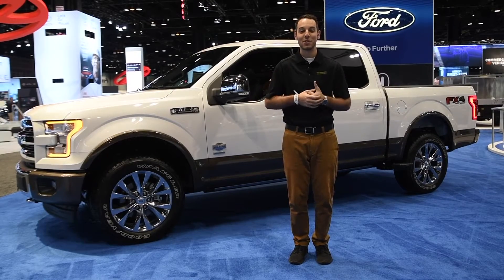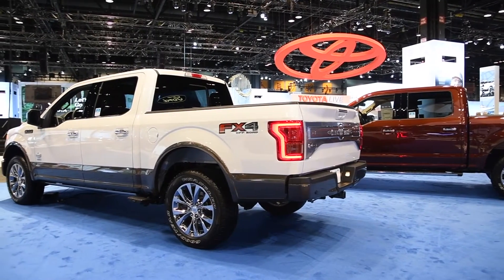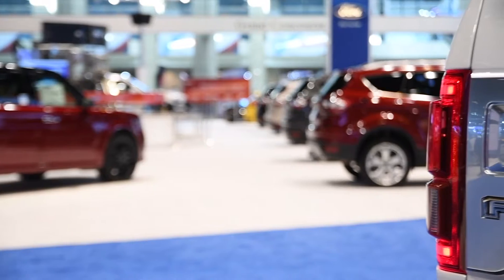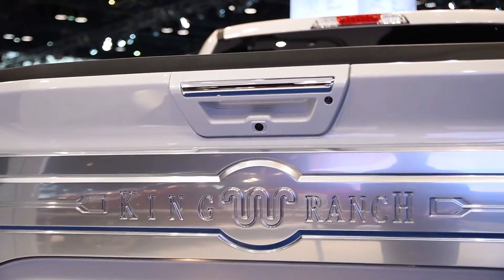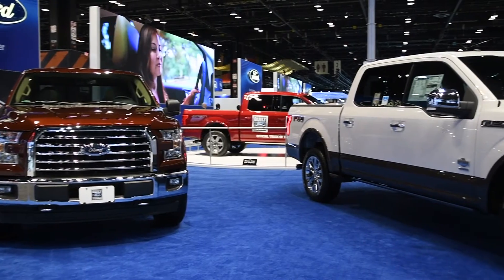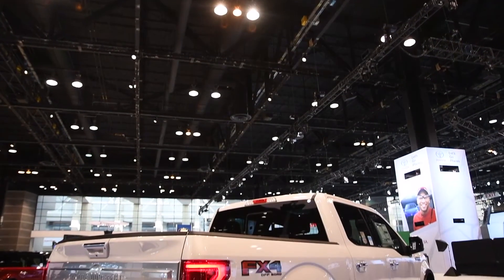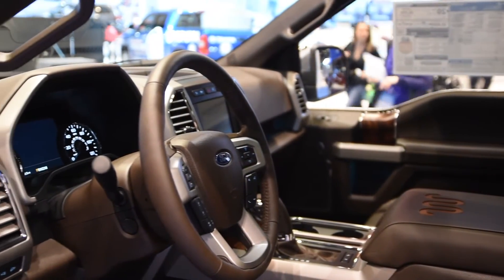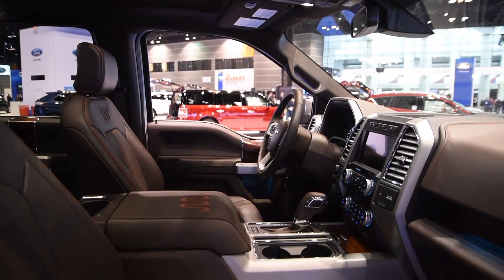2017 Chicago International Auto Show | 2017 F-150 | First Look & Overview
| The Morrie's Automotive Group is at the 2017 Chicago International Auto Show bringing you coverage of the latest and greatest model releases and unveilings! This is our first year attending the CIAS and we can’t wait to show off everything that we found during the press days at the show.

Morrie's is proud to serve the Minneapolis-St. Paul-MN area. We are the only dealer that offers the Buy Happy Promise, which includes our best price first pure and simple, commission-free salespeople, Buy Happy oil changes and car washes, rewards towards your next car and Morrie's exclusive lifetime powertrain warranty.